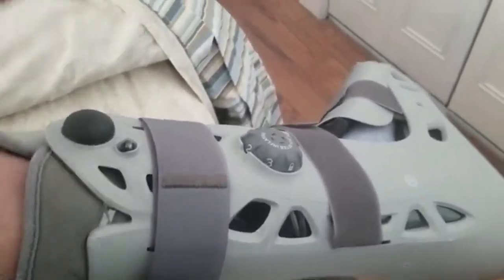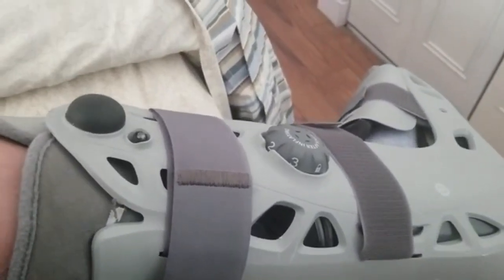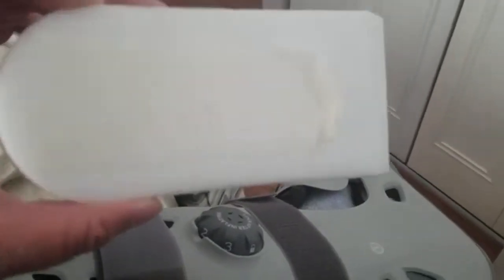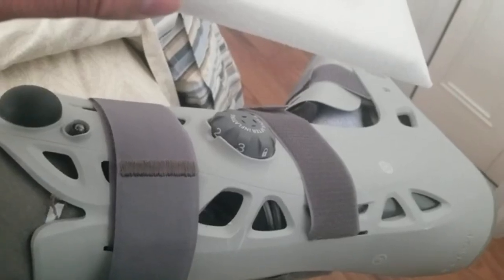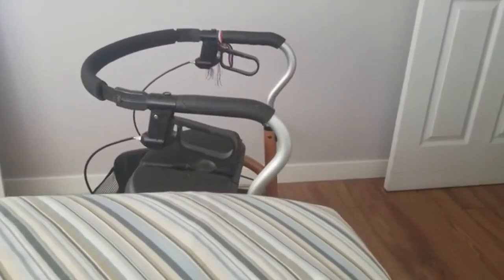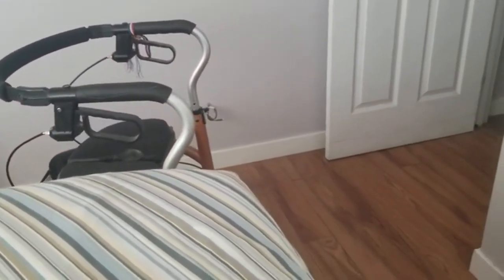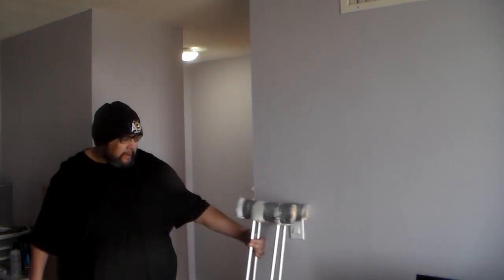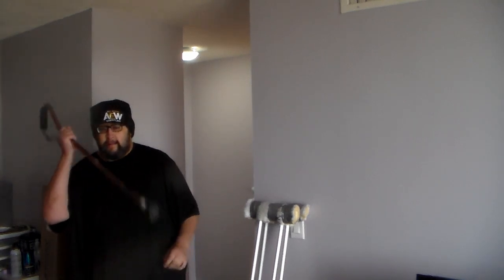8TH Week Torn Achilles Rupture Update - Using A Cane.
8th week in. using the cane. This injury was not fun